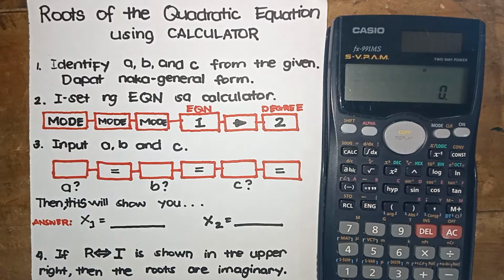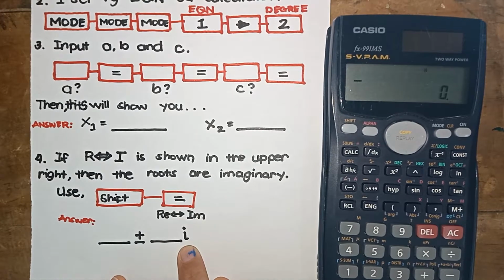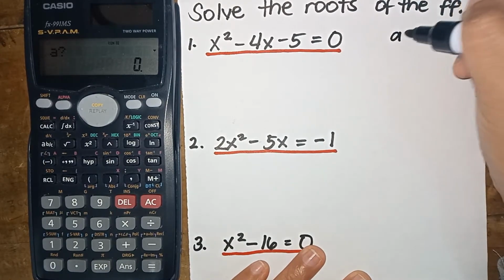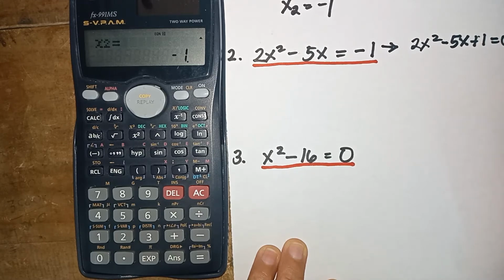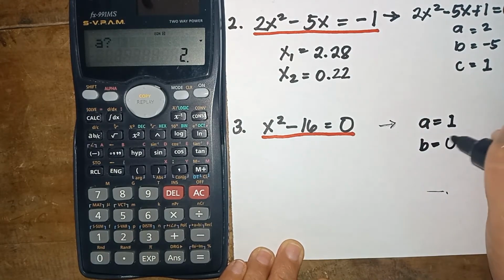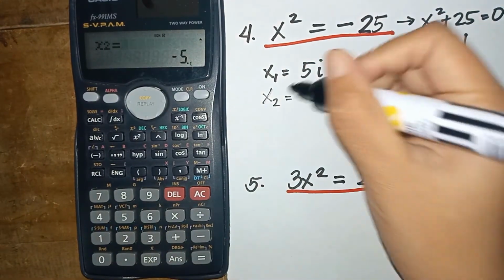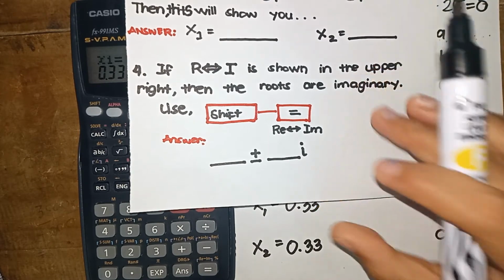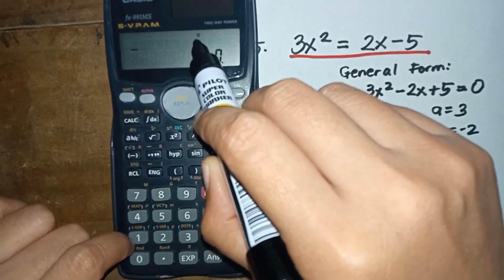Solving roots of the Quadratic Equations in Calculator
This is video tutorial in Solving Roots of the Quadratic Equations in Scientific Calculator.